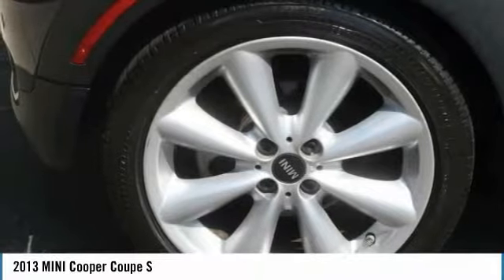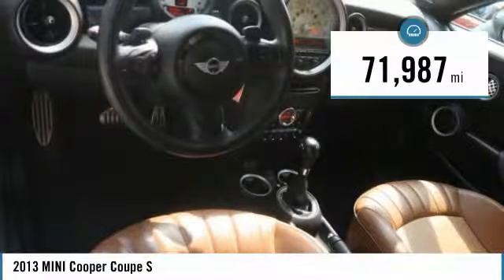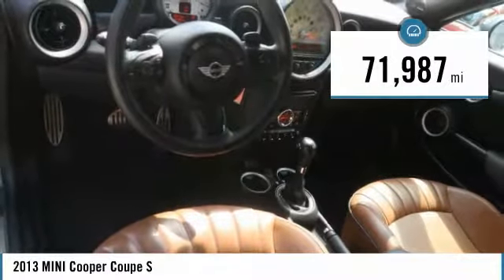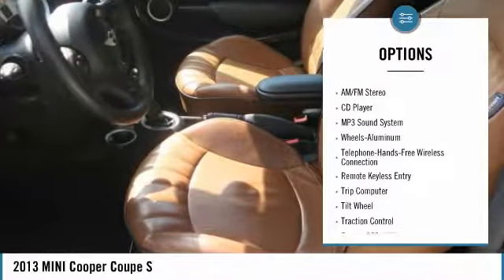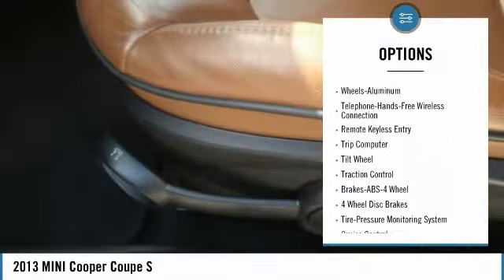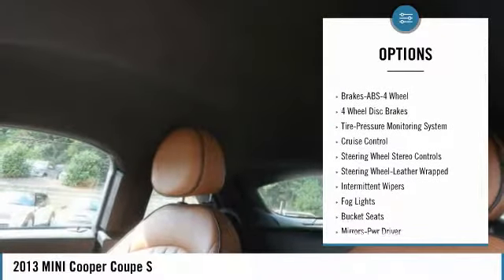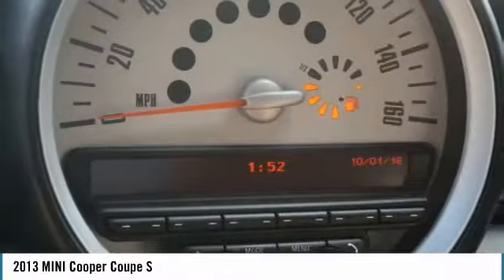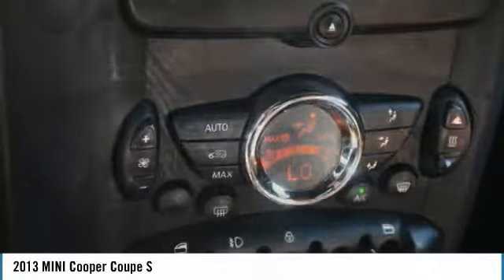2013 MINI Cooper Coupe S Used M8802A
Recent Arrival!brbrbrAwards:br  * JD Power Dependability Study   * 2013 KBB.com Brand Image AwardsbrbrExperience the real Nalley Family tradition of Service Excellence, we're MINI of Kennesaw, a SONS Auto Group dealership.